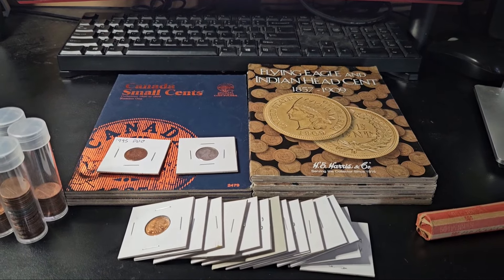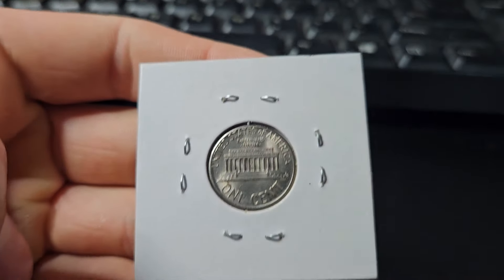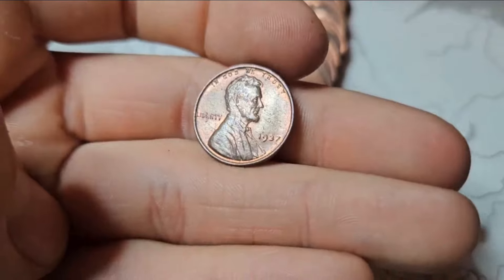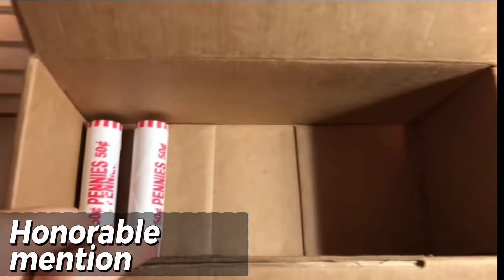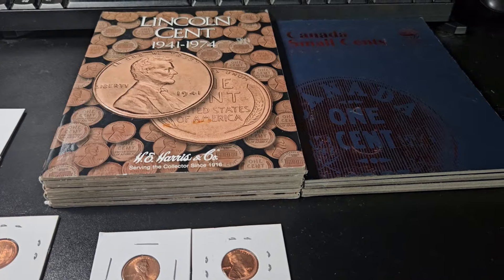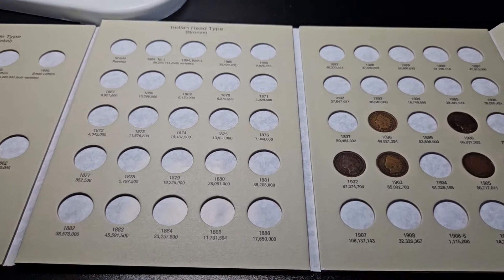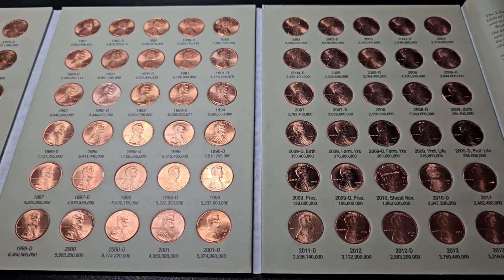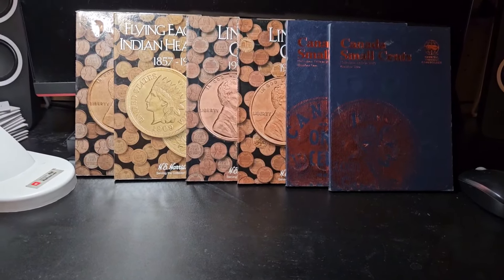I looked through 500,000 Pennies - best finds - albums - stats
I coin roll hunted 500,000 pennies throughout my first 70 episodes and 2 years
In this video, I go over my top 9 best finds, we take a look at how much we have filled up
our albums, and I go over some
statistics on coin roll hunting pennies.

Thanks to all my viewers and supporters, I love your support!